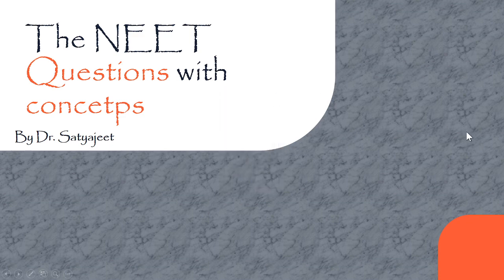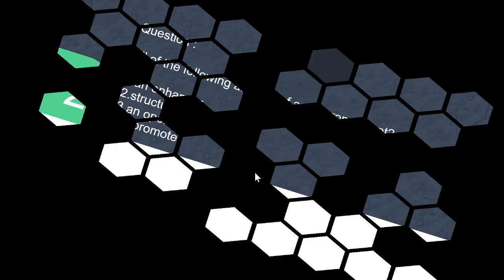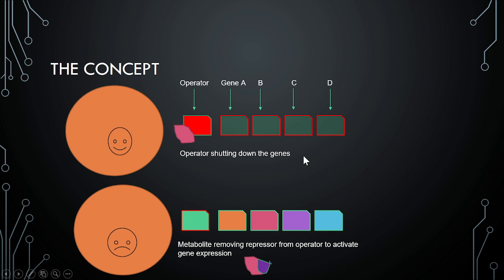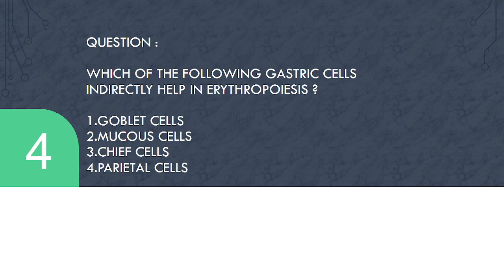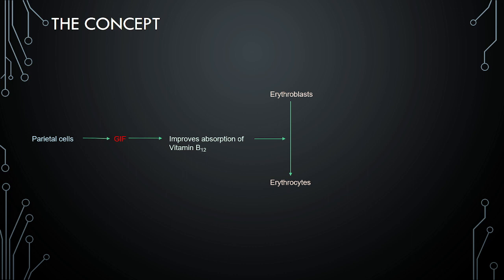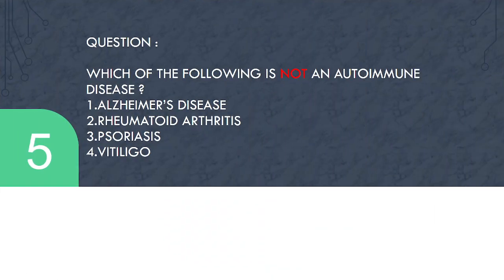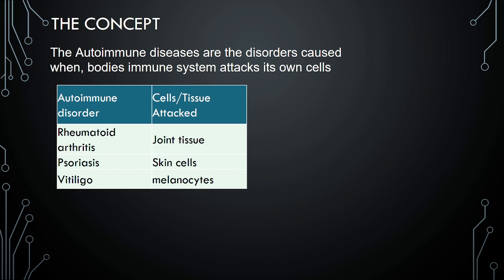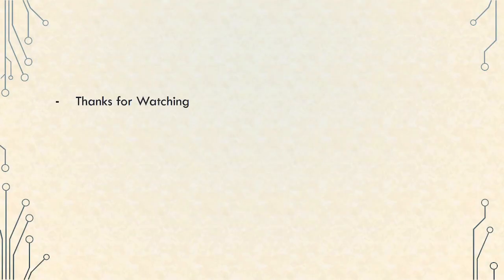NEET Concept series: Question and Answer_Part1 2023 04 17 07 25 24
In this video, we shall look at some Questions asked in NEET exams and try to understand the concepts behind them